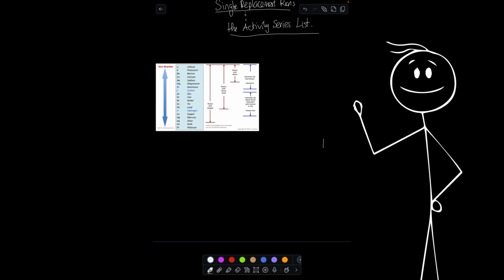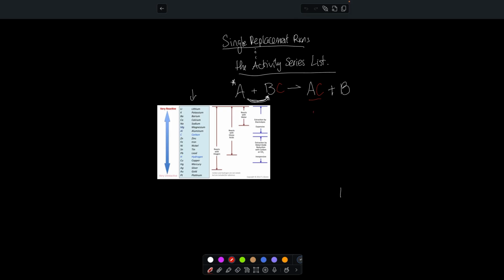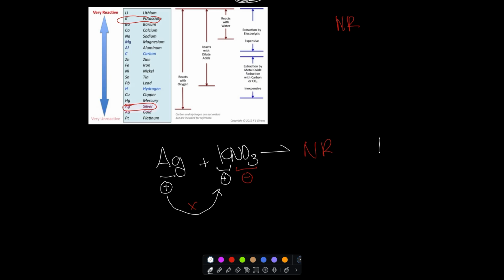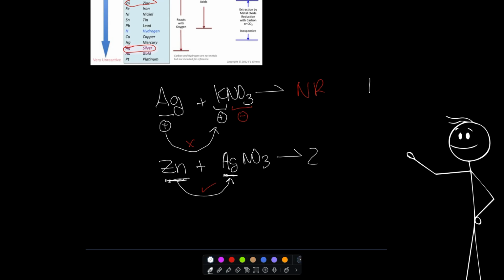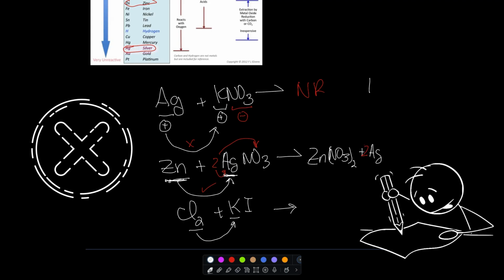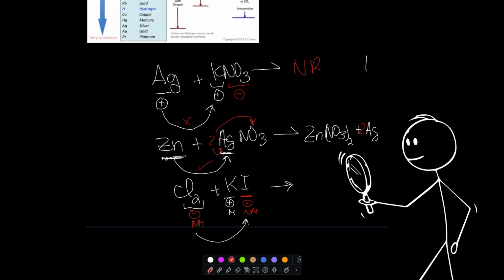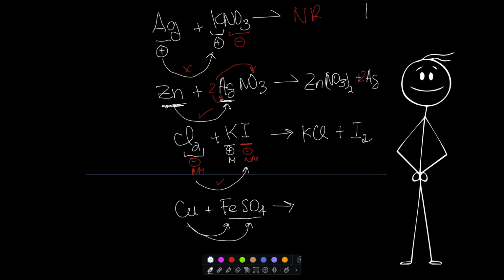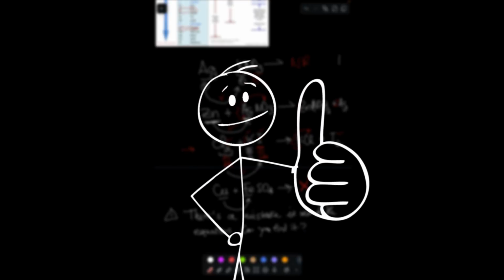How to Predict Single Displacement Reactions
Not sure how to predict whether a single displacement reaction will actually happen? You're not alone, and this video fixes that.
We break down exactly how to predict single replacement reactions using the activity series, step by step. Once you understand the logic behind it, you'll never have to memorize random outcomes again — you'll just know.
What we cover:
 ✅ What a single displacement reaction is (and how to spot one instantly)
 ✅ How to use the activity series to predict if a reaction will occur
✅ How to write the products — including the correct ionic equation
✅ Practice problems with real exam-style questions
✅ How this connects to redox reactions (a connection most teachers skip)

Whether you're in AP Chem, general chemistry, or prepping for the ACT — this is the concept that separates students who guess from students who know.

Welcome to your go-to channel for study hacks and clever study tricks designed to help students like you beat academic stress and stay ahead. Whether you're trying to improve your focus, master time management, or boost your productivity, this channel is here to support your journey. Learning to balance classes, exams, and life can be overwhelming. That’s why I’m sharing real, practical strategies on life and learning tools to help you study smarter, not harder and save time and money.